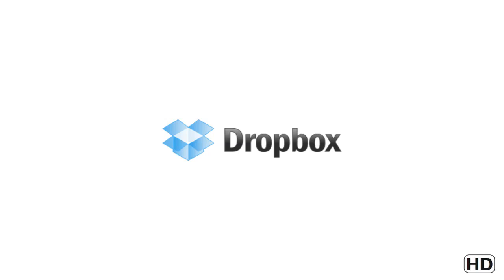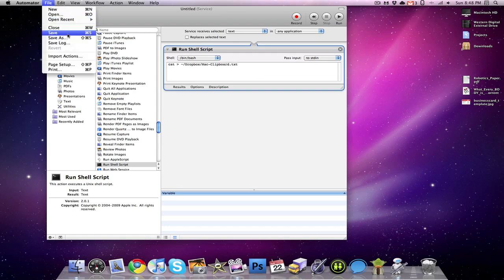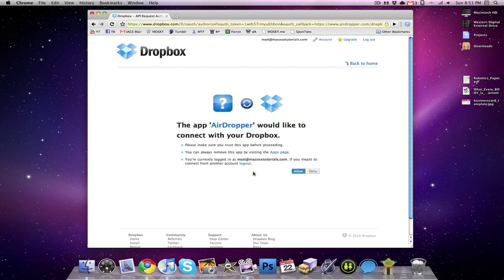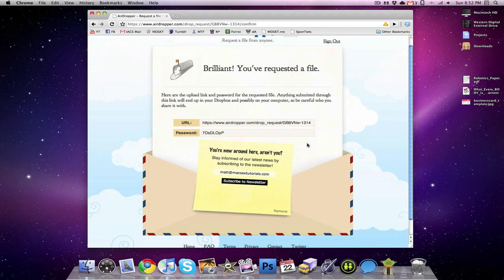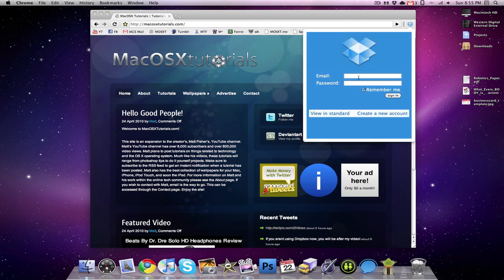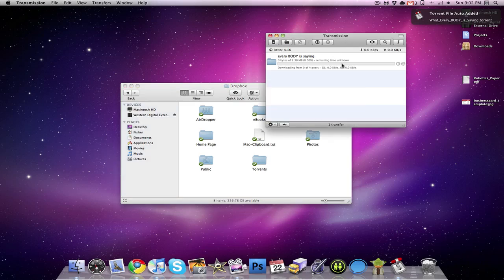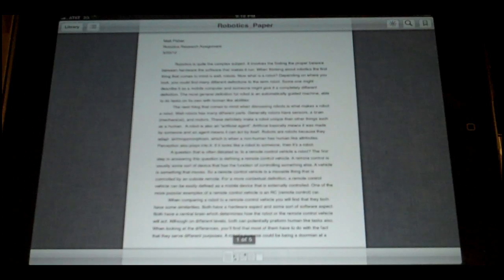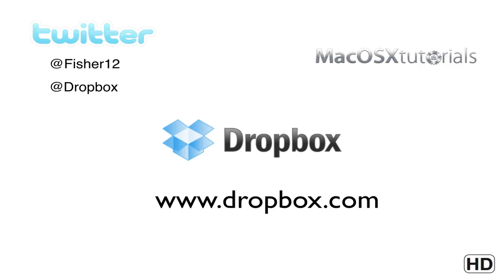Dropbox It Like It's Hot